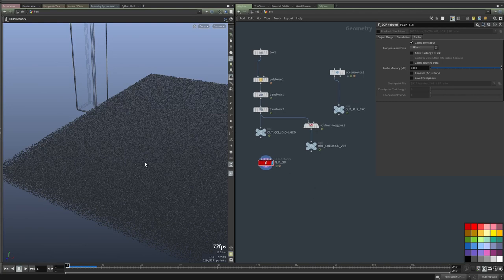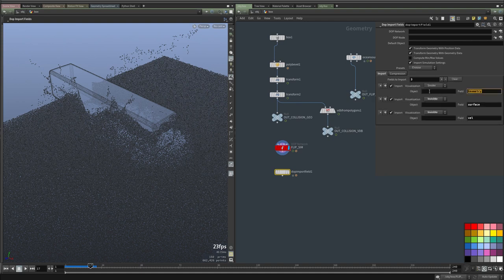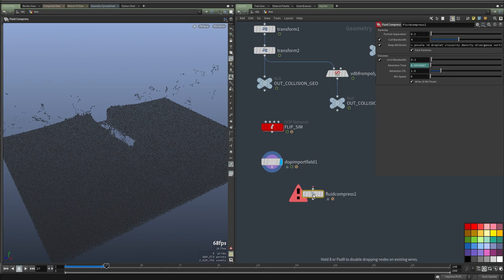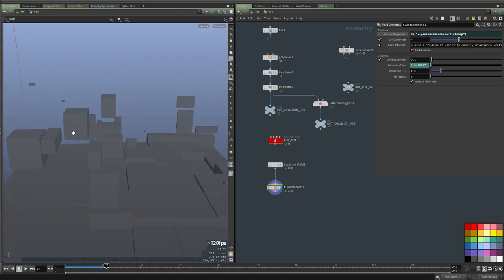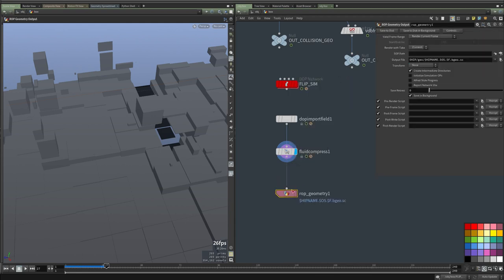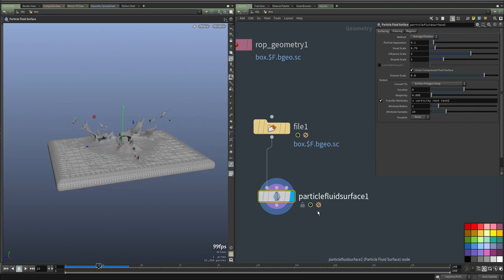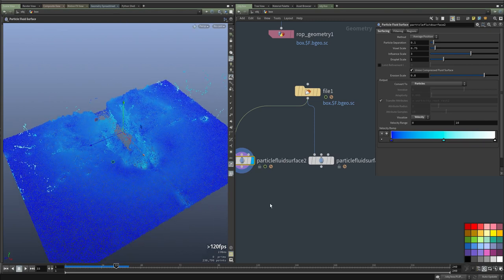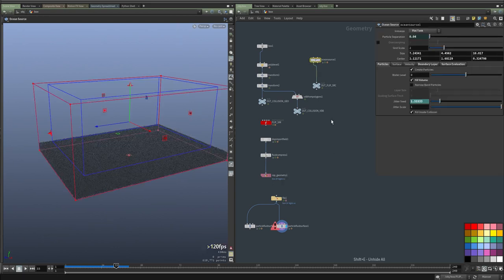1 неделя 7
1 неделя 7